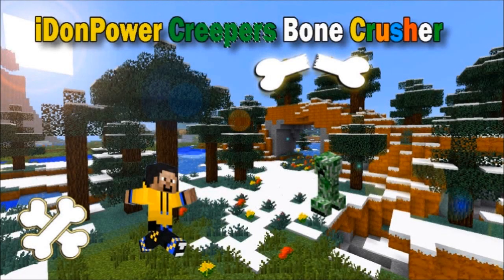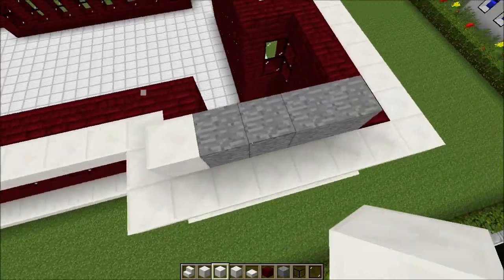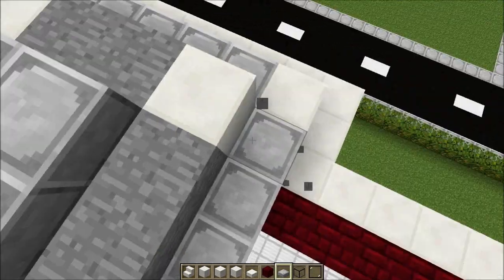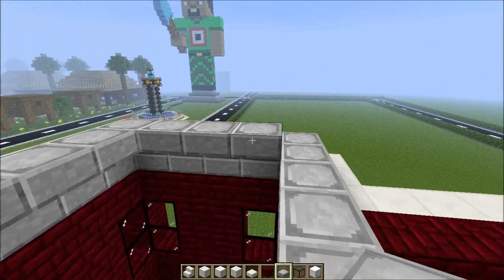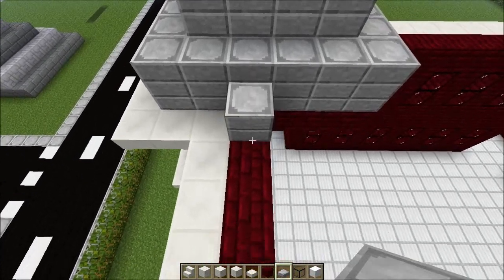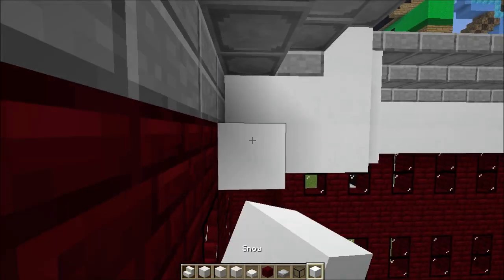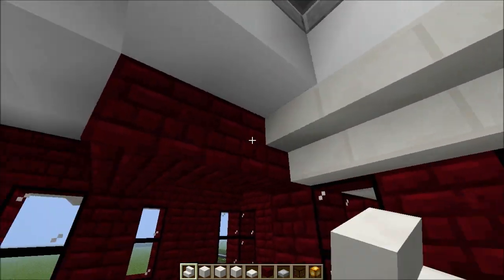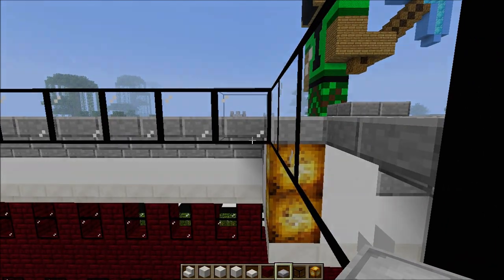Minecraft Tutorial of Police Station Part-2